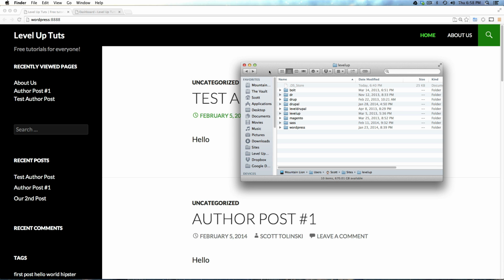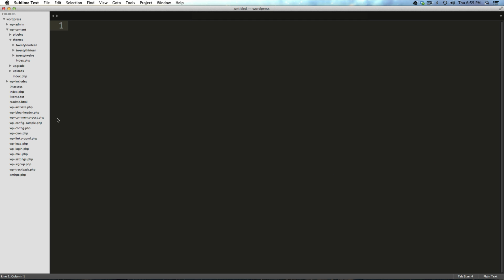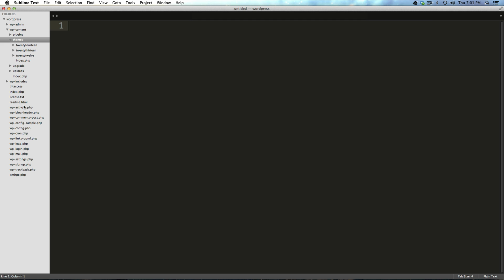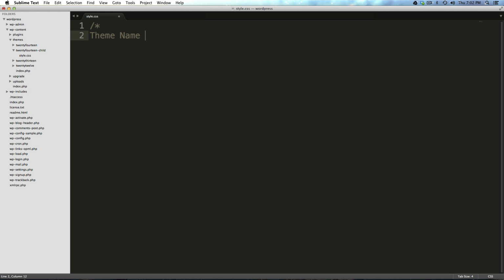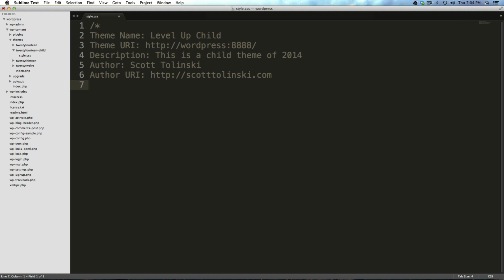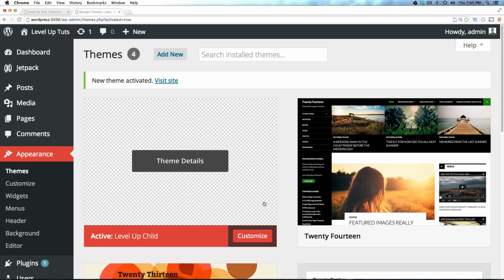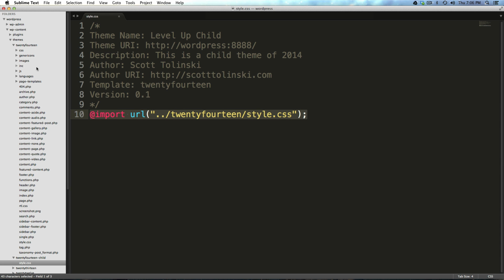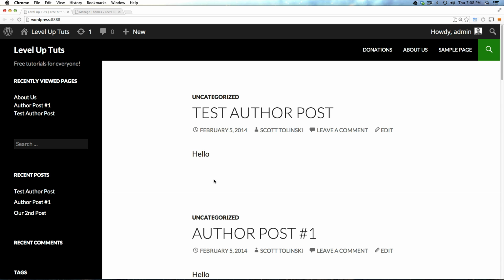Customizing WordPress #1 - How To Create A Child Theme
The 1st video in the new Customizing WordPress video series. Here we show you how create a child theme in WordPress.

Code used:

Theme Name: Level Up Child
Description: This is a child theme of 2014
Author: Scott Tolinski
Template: twentyfourteen
Version: 0.1